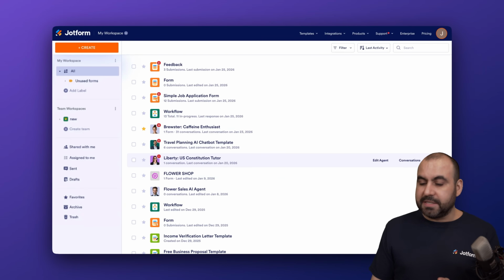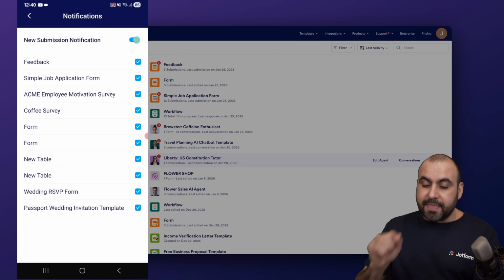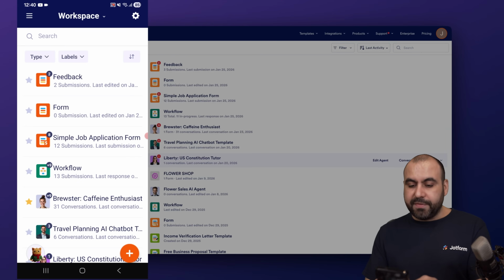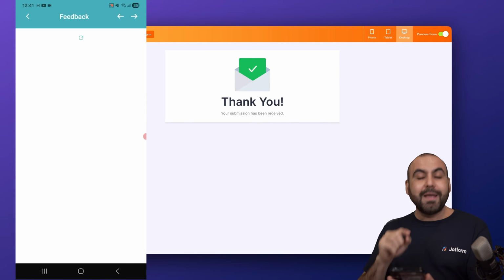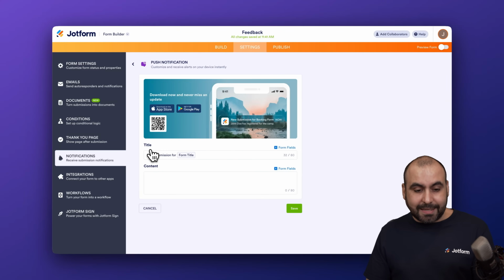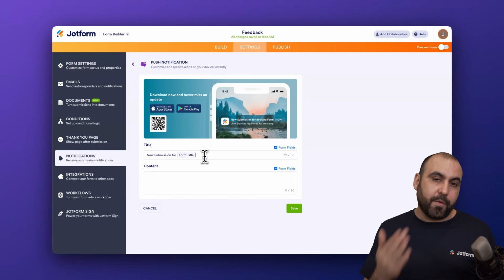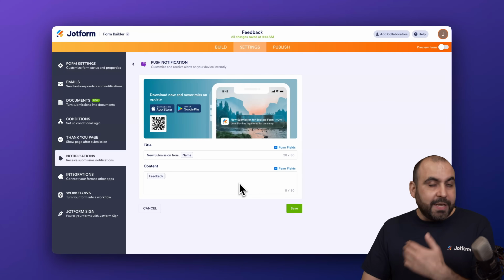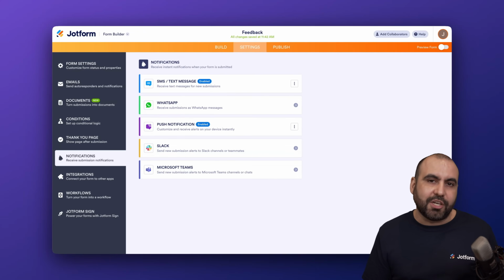How to Set Up Push Notifications for Form Submissions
Want to stay on top of your form submissions no matter where you are? 📲

This video shows you how to set up push notifications in the Jotform Mobile App so you can receive real-time updates instantly. Learn how to customize your notifications to display only the most important details, helping you stay focused and responsive without the clutter. This setup is perfect for anyone looking to boost productivity and never miss a submission.

👋 ABOUT JOTFORM
Hi, we’re Jotform, a full-featured online forms platform that makes it easy to create robust forms and collect important data. Check us out
00:00 Introduction
00:20 How Do You Enable Notifications on Mobile?
00:37 How Do You Select Which Forms Send Notifications?
01:20 How Do You Test Push Notifications?
01:53 How Do You Customize Notification Content?
02:43 How Do You Test Customized Notifications?
03:22 Subscribe to Jotform